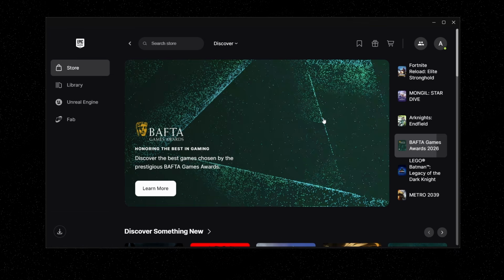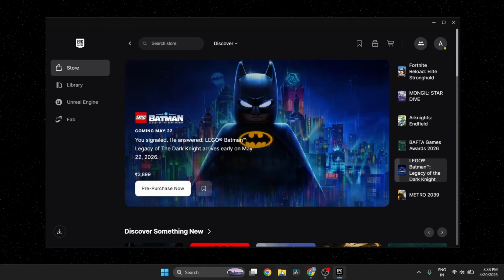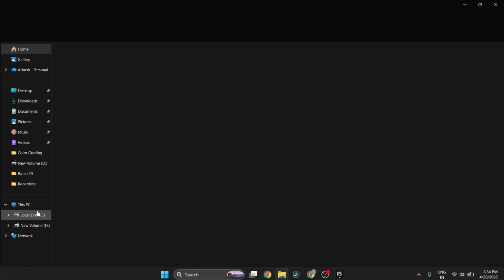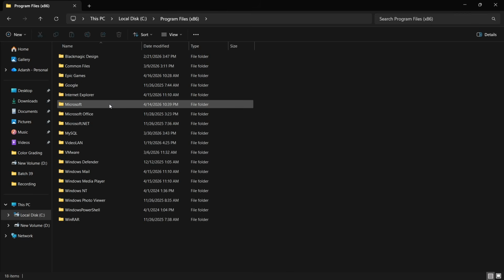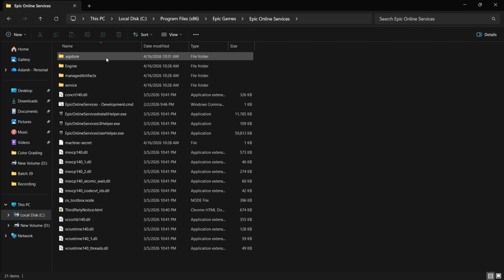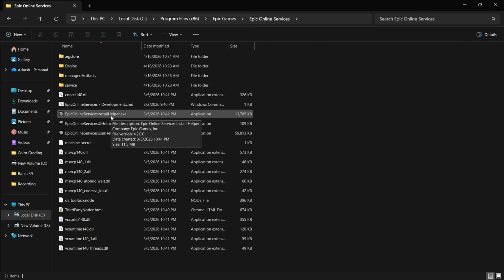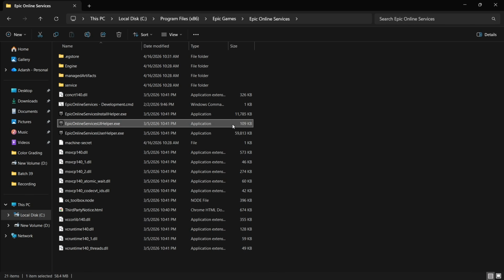How to Fix Fortnite Stuck on Initializing Epic Online Services